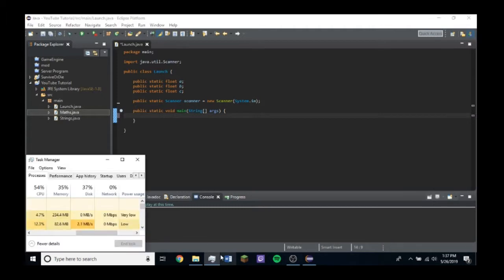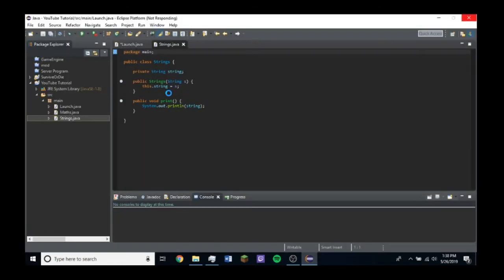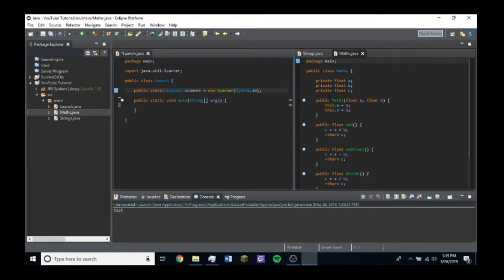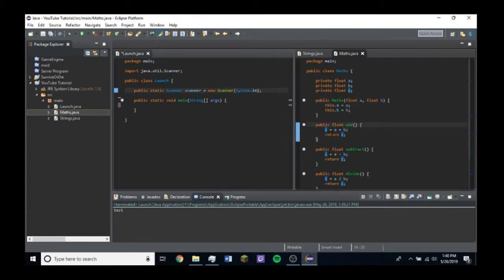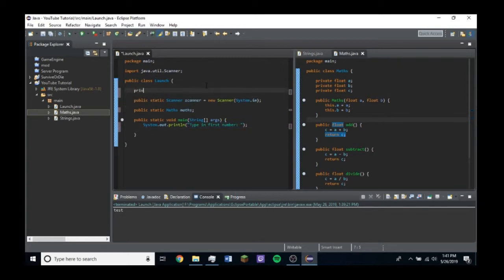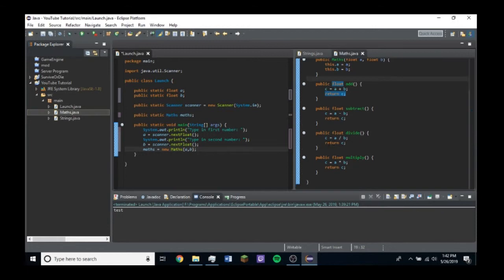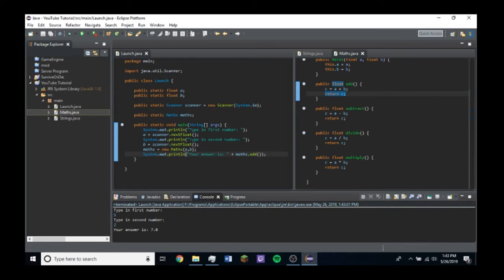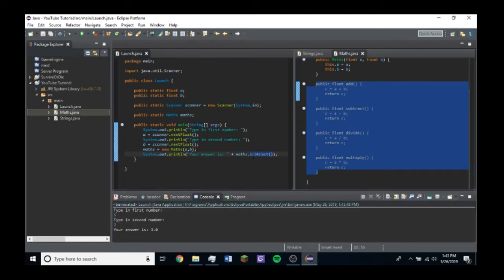Java Beginner Programming Tutorial 3: Classes and Objects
Code for today's episode:

Launch Class:
package main;
import java.util.Scanner;
public class Launch {
 public static float a;
 public static float b;
 public static Scanner scanner = new Scanner(System.in);
 public static Maths maths;
 public static void main(String[] args) {
  System.out.println("Type in first number: ");
  a = scanner.nextFloat();
  System.out.println("Type in second number: ");
  b = scanner.nextFloat();
  maths = new Maths(a,b);
  System.out.println("Your answer is: " + maths.multiply());

Strings Class:
package main;
public class Strings {
 private String string;
 public Strings(String s) {
  this.string = s;
 public void print() {
  System.out.println(string);

Maths Class:
package main;
public class Maths {
 private float a;
 private float b;
 private float c;
 public Maths(float a, float b) {
  this.a = a;
  this.b = b;
 public float add() {
  c = a + b;
  return c;
 public float subtract() {
  c = a - b;
  return c;
 public float divide() {
  c = a / b;
  return c;
 public float multiply() {
  c = a * b;
  return c;